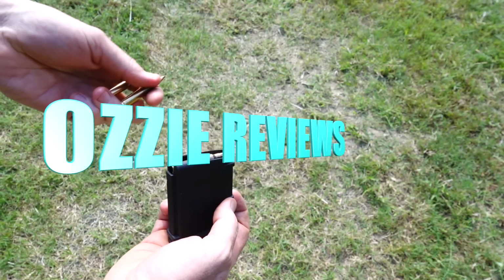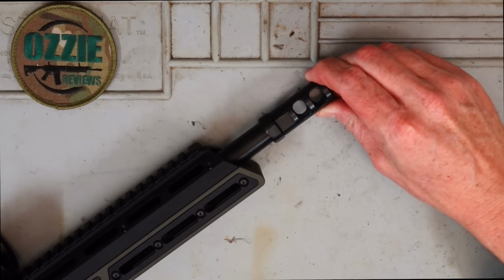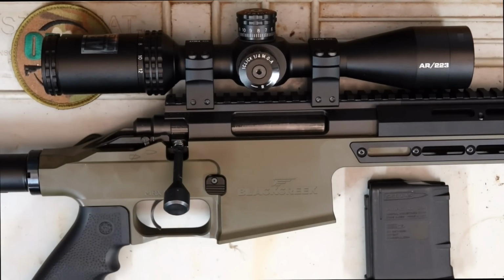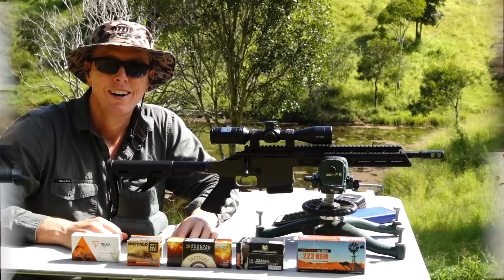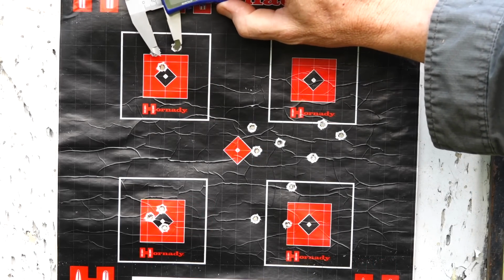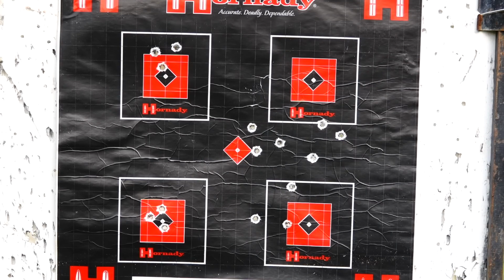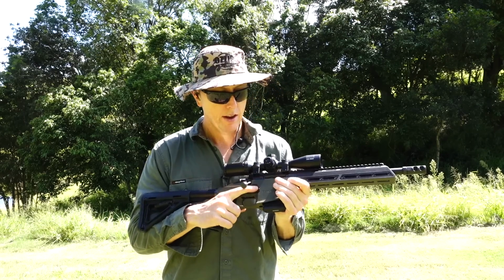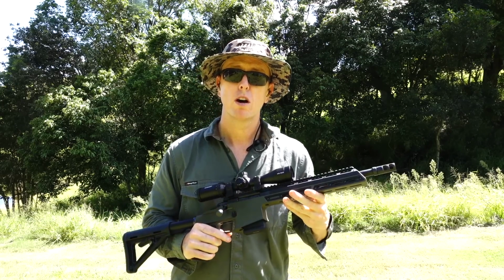Black Creek "MRX Bison" 556 Nato Rifle (with accuracy testing)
The Black Creek MRX Bison is available in 556, 300 Blackout and 7.62x39. I found it a compact rifle that has compatibility with AR15 mags and furniture. Overall I achieved half MOA accuracy @ 100 yards with OSA 223 Remington ammo.